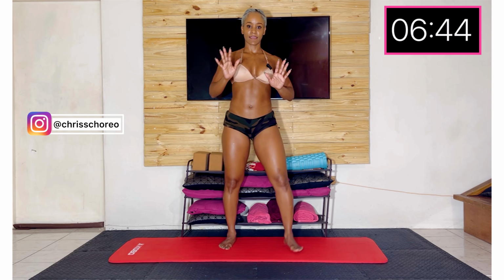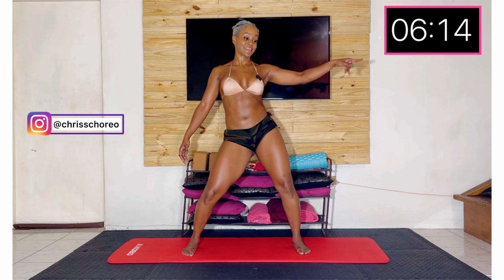WINING TUTORIAL | SOCA DANCE CLASS | CHRISS CHOREO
HEYYYY I'm back with another wining tutorial! This time it is a follow along ten minute dance session and brief preview of what to expect in my upcoming Virtual Carnival Dance Classes! I am offering a special at USD65 for all three classes BUT since next Friday March 8th is Women's Day I am Bundling my VIRTUAL Sensual Dance Retreat (Valued at USD50)  with the 3 Soca dance classes just for you at only USD100 !

What to Expect:
- How to Twerk
- How to Wine
- Basic Carnival themed Choreography
- Tapping into feminine Energy
- Sensuous Dance Movement

I can't wait for you to join me, tap on this link to get your Bundle

Remember CHRISSFIT features everything you're used to from Chriss Choreo and more, We launch live here on YouTube this Saturday 3pmEST, click this link to join